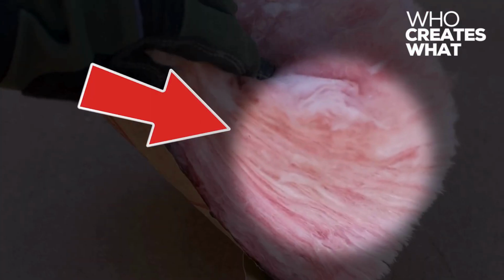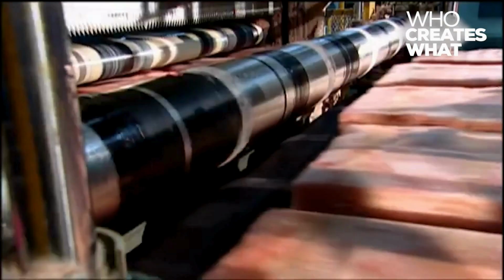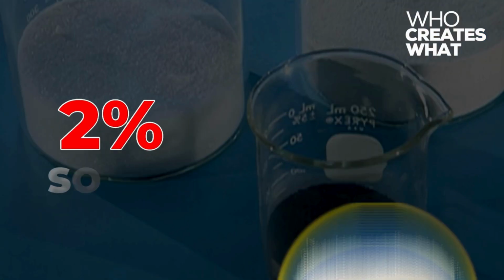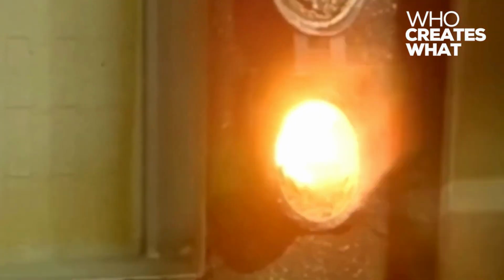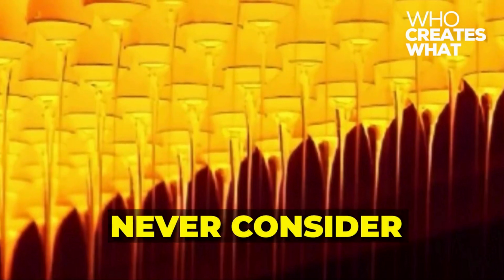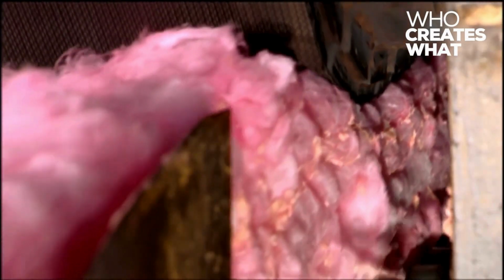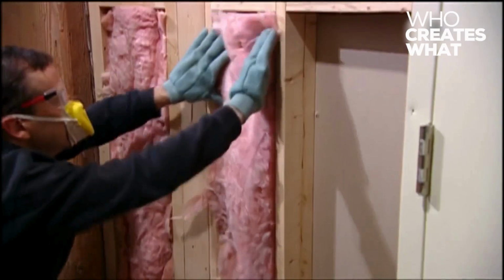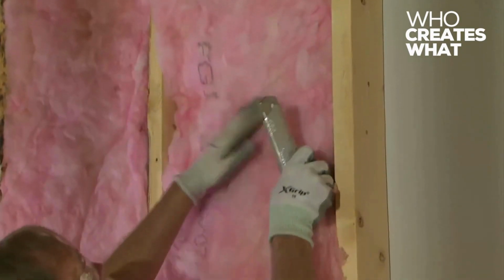How Fiberglass Insulation Are Made: Pink Batts Ready for Your Walls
Ever wondered how ordinary sand becomes the fluffy pink blanket insulating your home?
This video reveals the 3,000°F furnace blasts, spinning fiberizer magic, and green binders that shape every strand of fiberglass insulation. Dive into raw materials, fiberization, curing ovens, and packaging secrets in under 7 minutes.

📊 Supply Chain Research Tools
Digital Calipers for Product Analysis
Professional Scale for Material Weight Analysis
Magnifying Glass with LED for Component Inspection
Material Testing Kit for Fabric/Plastic Analysis

🔬 Manufacturing Process Investigation
USB Digital Microscope for Component Analysis
Hardness Testing Pencils for Material Assessment
pH Test Strips for Chemical Process Analysis
Thermal Gun for Production Temperature Analysis

📱 Documentation & Content Creation
4K Action Camera for Factory Documentation
Professional Tripod for Manufacturing Videos
Wireless Microphone for Factory Interviews
LED Panel Lights for Industrial Filming

📚 Industry Research Resources
Manufacturing Engineering Handbook
Supply Chain Management Textbook
Lean Manufacturing Guide
Quality Control Standards Manual

🧪 Product Testing & Analysis
Chemical Test Kit for Material Composition
Durability Testing Tools
Color Matching Guide for Production Analysis
Texture Analysis Tools

⚙️ Manufacturing Process Tools
Precision Measuring Tools Set
Industrial Safety Equipment
Production Timer for Process Analysis
Component Organization System

🌍 Sustainability Assessment Tools
Carbon Footprint Calculator Device
Recyclability Testing Kit
Energy Consumption Meter
Environmental Impact Assessment Guide

🔔Turn on the bell of notifications🔔 ↪️To be aware when we post videos!

TIMESTAMPS 🎥:
0:00 - Molten Glass Transformation
0:34 - Manufacturing Secrets Revealed
1:28 - Raw Materials: From Sand to Glass Recipe
2:20 - The Melting Process: 3,000°F Furnace Operations
3:06 - Fiberization: Creating Microscopic Glass Fibers
3:49 - Binding and Curing: Chemical Transformation
4:50 - Cutting and Packaging: Precision Engineering
5:46 - Environmental Impact: Sustainability Innovations
6:39 - Complete Manufacturing Journey

💡 The following topic-related terms may improve your comprehension and help you find solutions more efficiently: